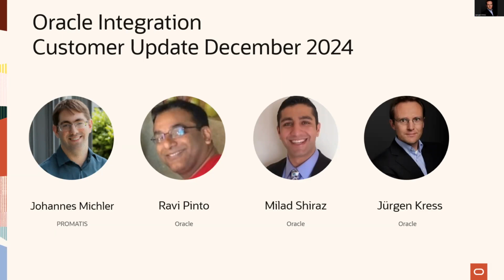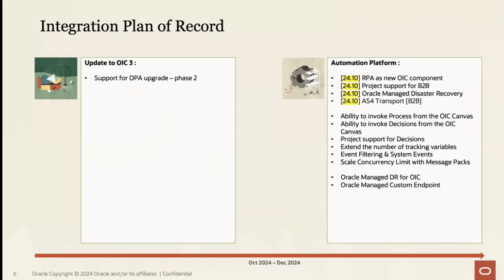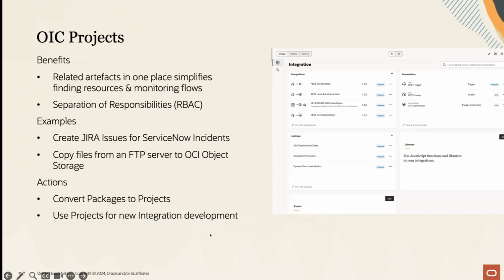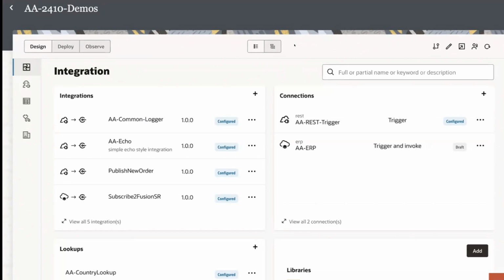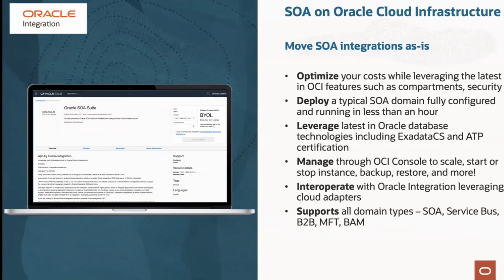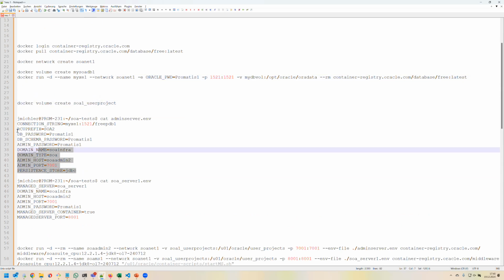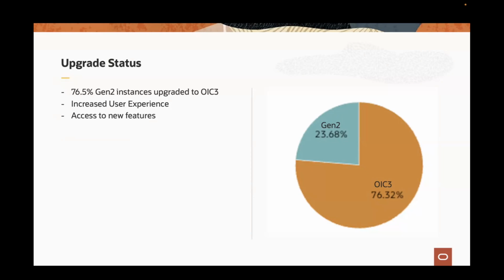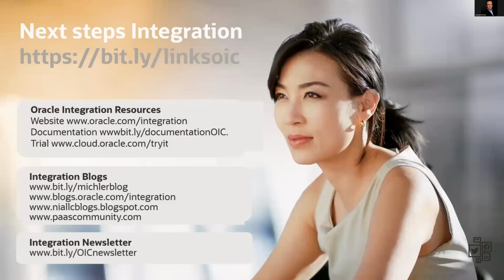Oracle Integration Product Update Webcast December 19th 2024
Oracle Integration upgrade & new features and SOA Suite on Docker

YouTube December 7 2024In this webcast we will cover the exciting new Oracle Integration features, how to upgrade to Integration 3 and run SOA Suite on Docker.

Oracle Integration is an enterprise connectivity and automation platform. Developers and business IT teams can connect any SaaS and on-premises applications six times faster with a visual development experience, embedded best practices, and prebuilt integrations for Salesforce, Snowflake, Workday, and more. Connect and extend Oracle HCM, CX and ERP with 3rd party applications and custom built solutions.